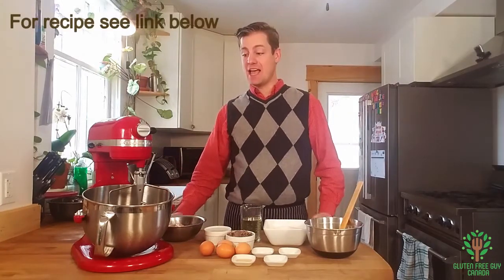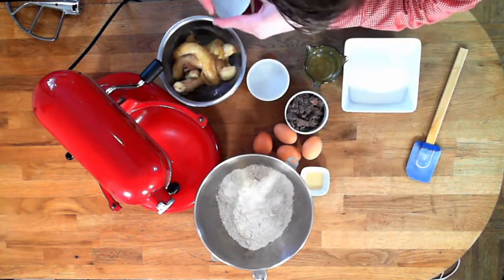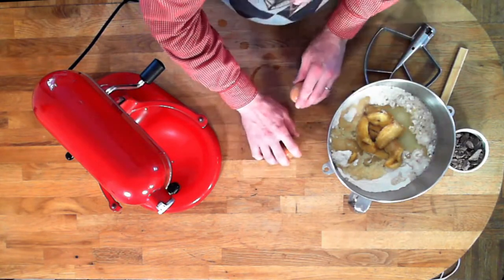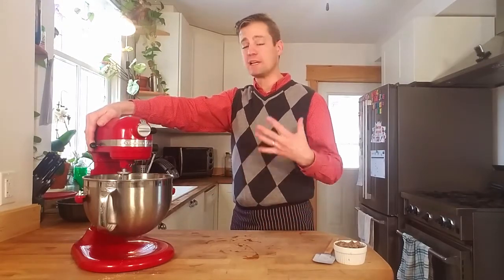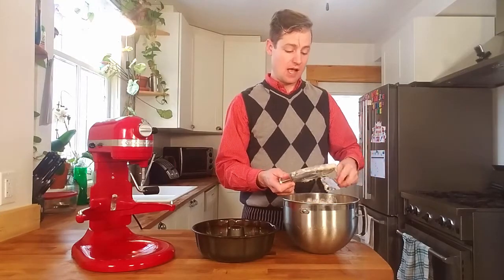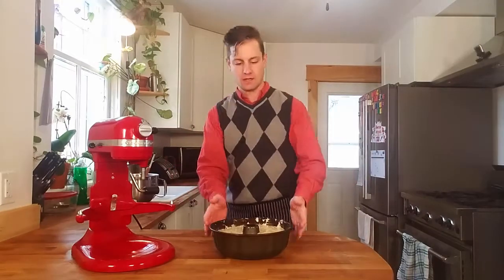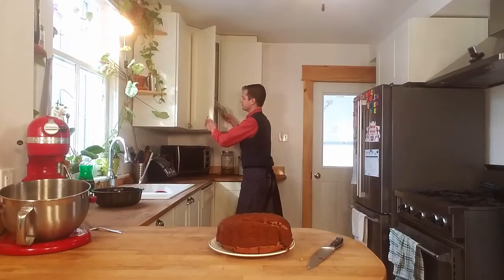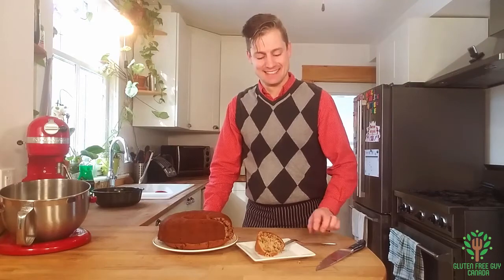Gluten Free Chocolate Banana Cake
Easy gluten free chocolate banana cake.  You'll be eating wonderful bites of chocolate and banana and loving every bite.